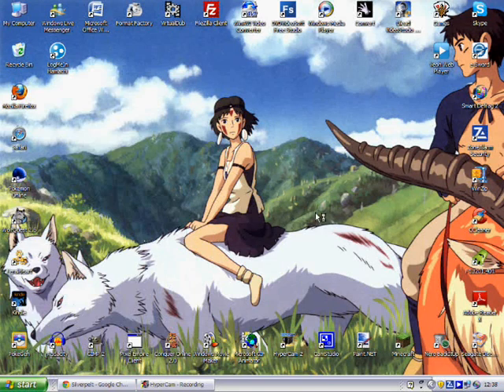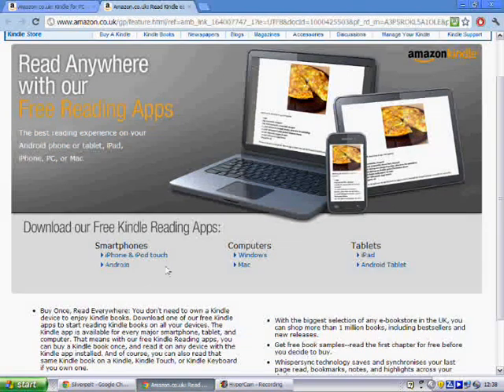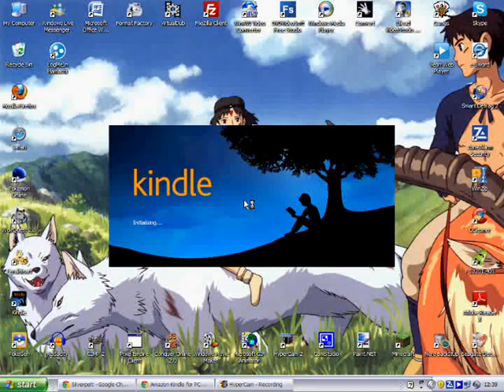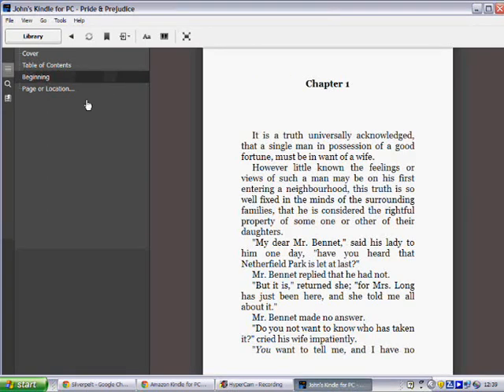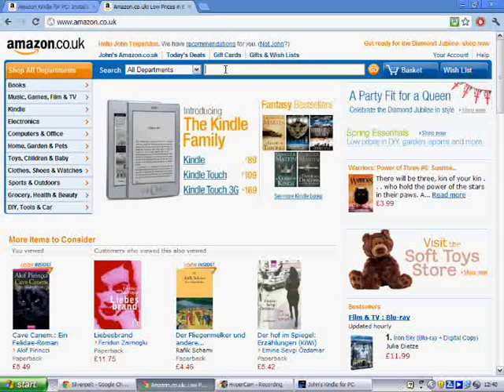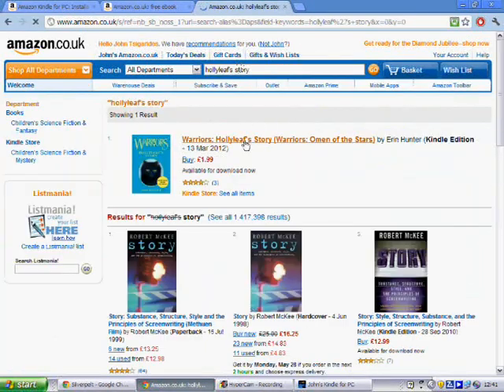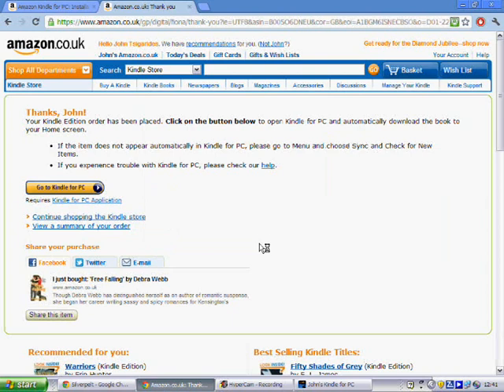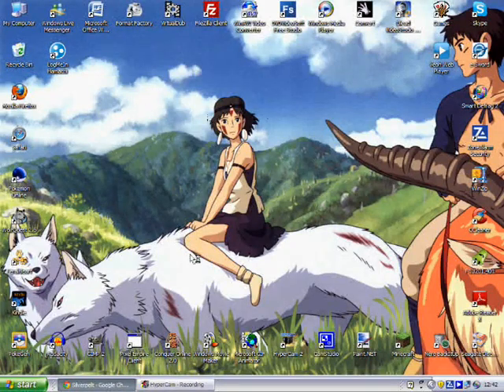How to read Kindle Ebooks on your computer for free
Many Warrior Cats fans disappointed at the fact that Hollyleaf's Story was only released as an Ebook, myself included.

Many believe you cannot not read the book without a Ereader, but this is not the case.

This tutorial takes you through the simple steps of how to download the free kindle Ebook PC application and an Ebook and a quick introduction of how to use it.

I hope you find this useful, although it may be a bit vague.

Links:

Kindle For PC:

Other Kindle Applications:

Hollyleaf's Story: